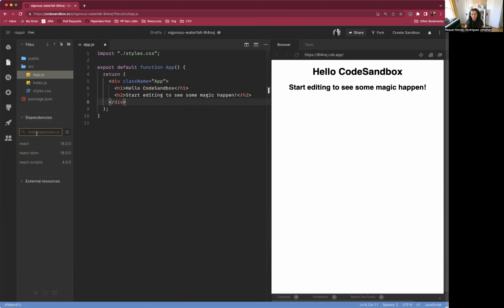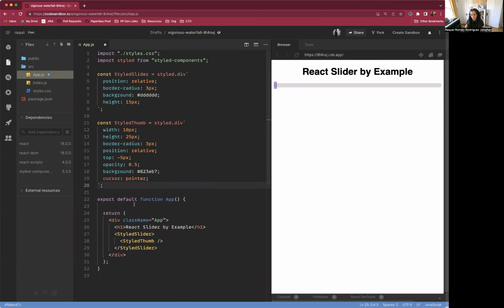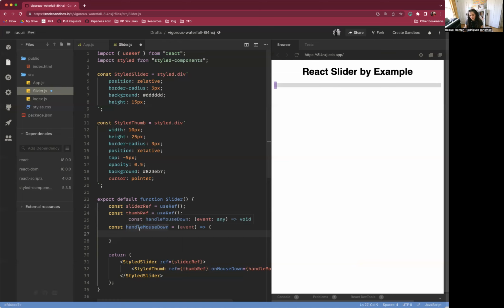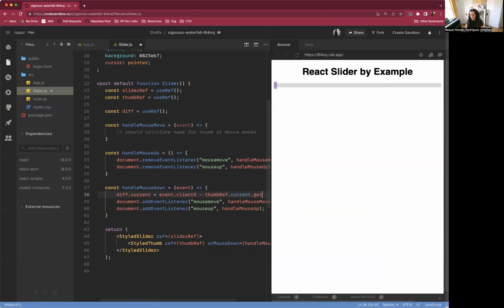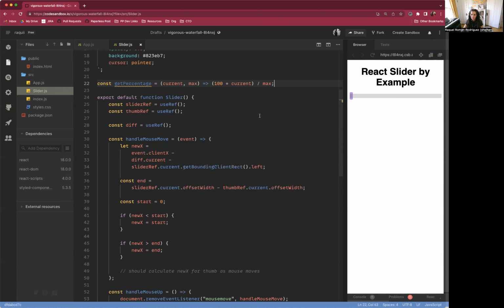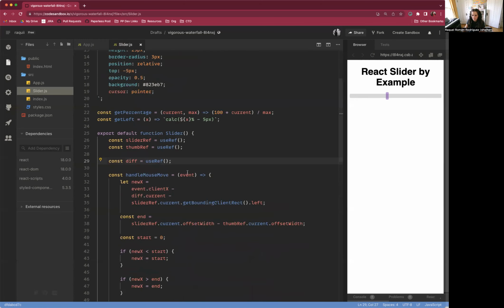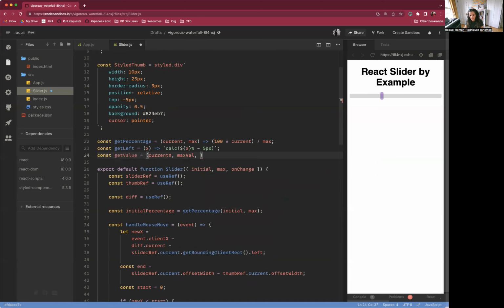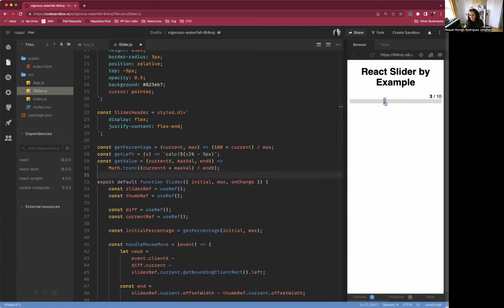useRef: React Slider by Example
Exploring the useRef() hook in React by building a Slider component.

**This video was created for Code the Dream's "Intro to React" course**